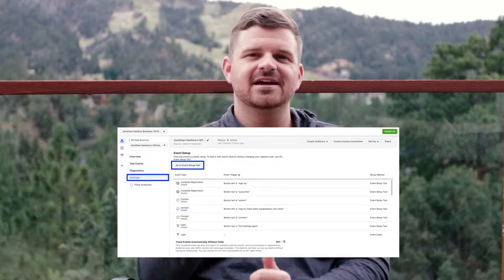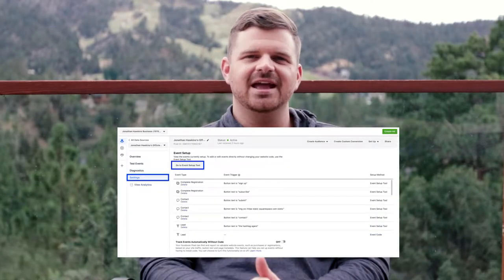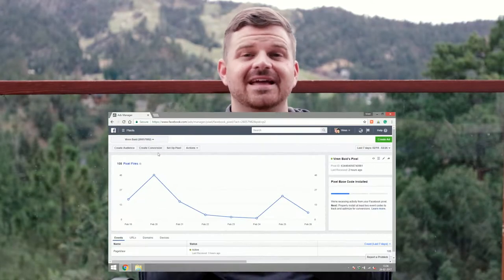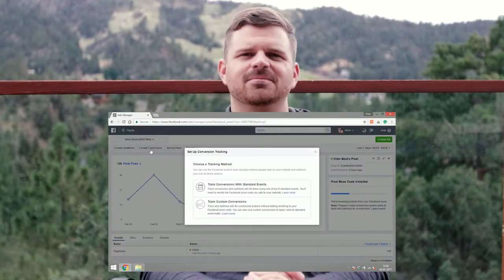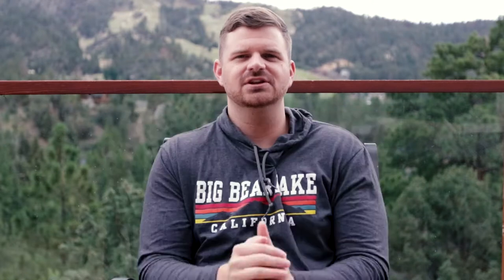Facebook Pixel Custom Events 📱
So you're done setting up your Facebook Pixel! 👏👏👏 But now what? Learn why you should create Custom Events and how to do it in this short clip 💻

If you want to receive exclusive tips like this weekly, join my VIP List 📧

Like what you hear? Don’t miss a simple episode of my podcast! Follow me on your favorite platform  JonathanHawkinsOfficial.com/podcast

iTunes | Google Play | Spotify | Stitcher JonathanHawkinsOfficial.com/podcast

Jonathan Hawkins is the CEO of The Hashtag Agent, a social media training and consulting firm for the real estate industry. Jonathan is a sought after keynote speaker who is a specialist at combining intel and brain science in marketing.

He has been featured in publications such as Inc., Wall Street Journal, Inman, Forbes, Entrepreneur, Thrive Global and The Huffington Post. Most recently, Jonathan was ranked in the top 1% of real estate brokers in the country. Prior to real estate, Jonathan served as a military intelligence officer.

Jonathan received the Presidential Call to Service Award for his countless hours of philanthropic work from President Obama. In addition to hosting a weekly podcast and filming a documentary series highlighting the stories of real estate agents, Jonathan serves as an advisor and investor to multiple real estate innovation and technology companies. Jonathan graduated from UCLA with a degree in International Relations and he lives with his family in Huntington Beach, California.

Remember, WhoYouHireTrulyMatters.